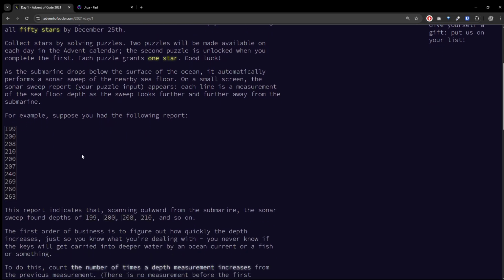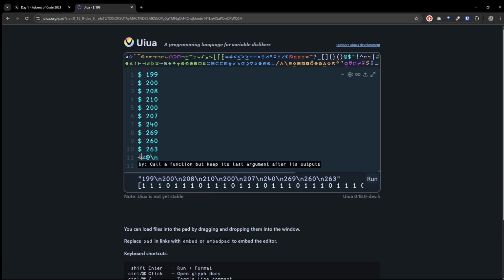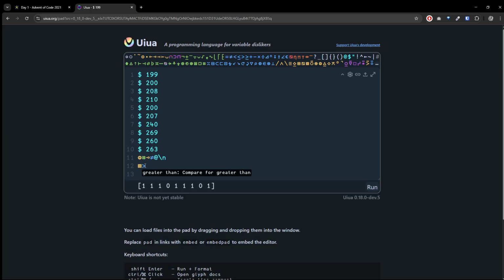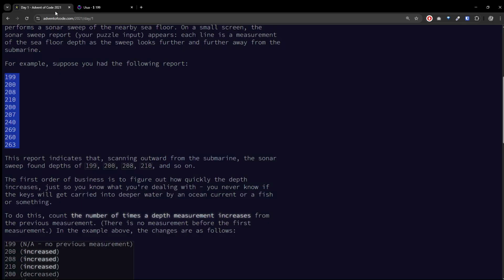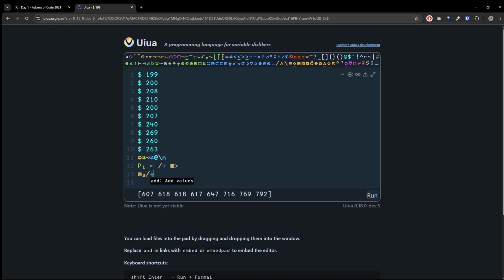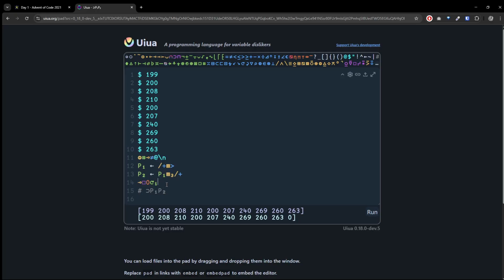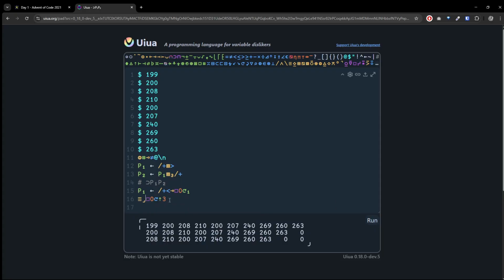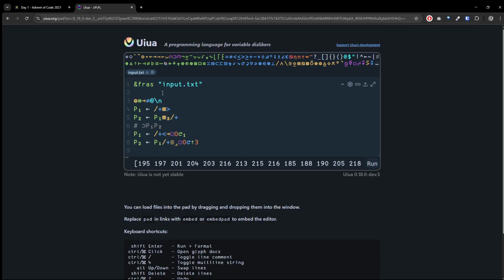AoC 2021 Day 1 - Uiua Solution Explained